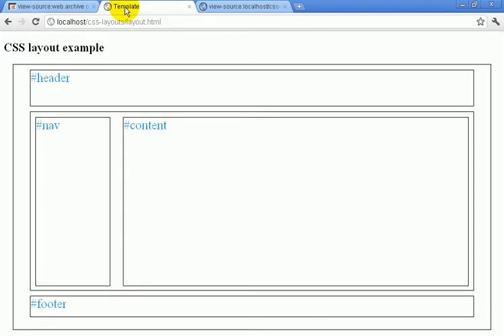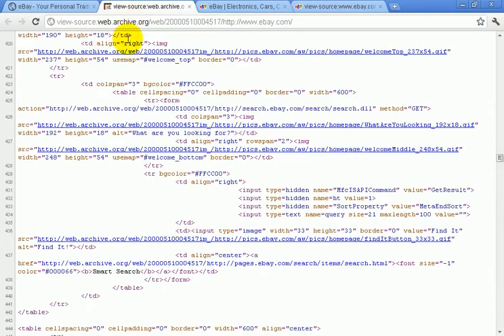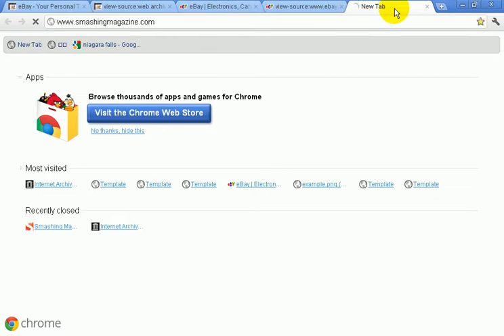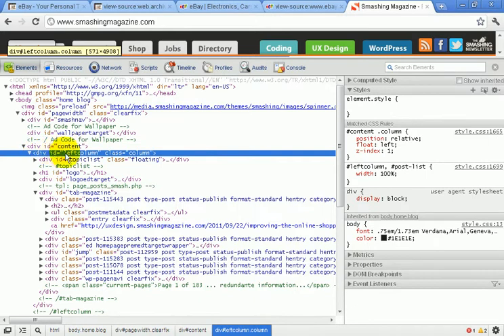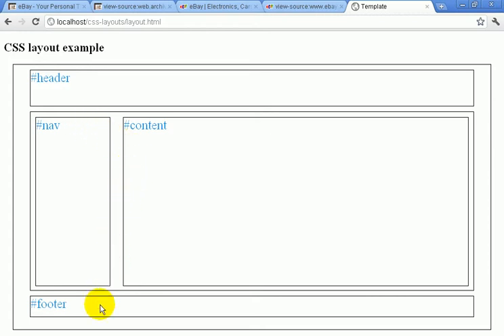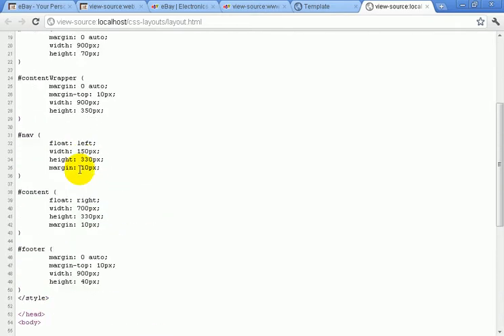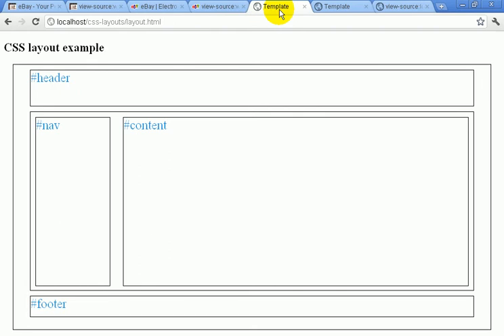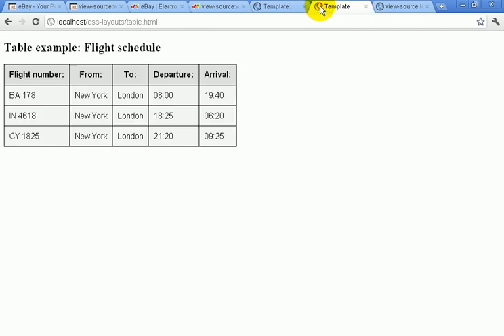#027 Table and CSS layouts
You'll learn the difference between table and CSS layouts. You'll also learn when not to use use tables.